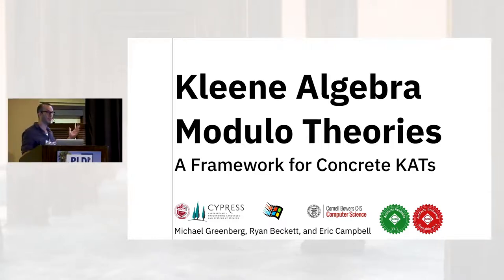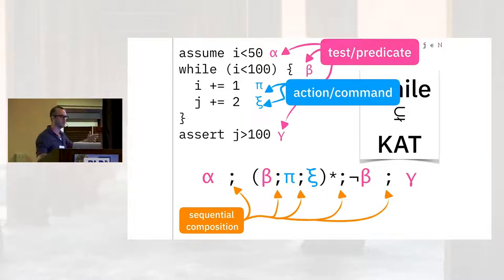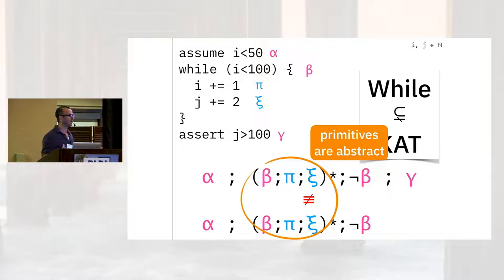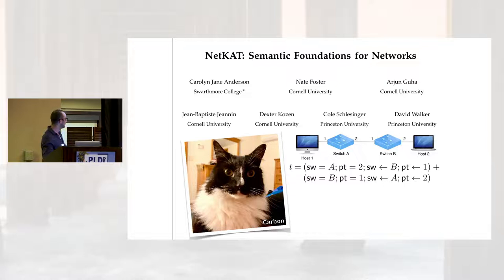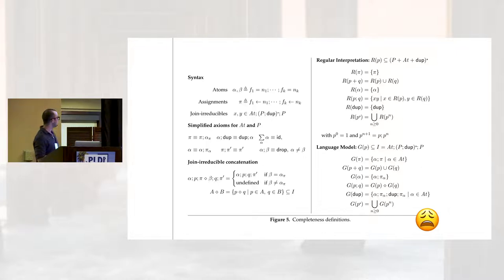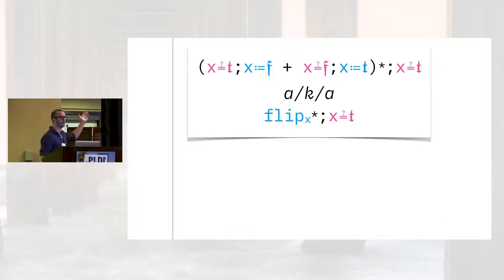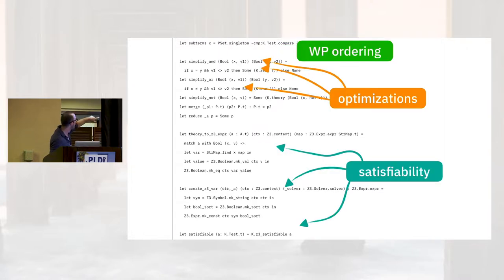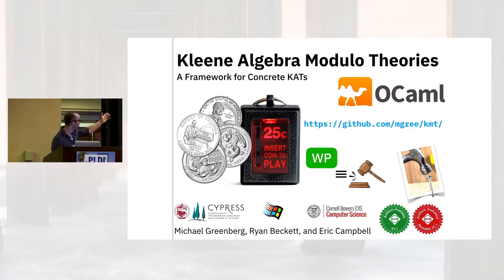Kleene Algebra Modulo Theories: A Framework for Concrete KATs